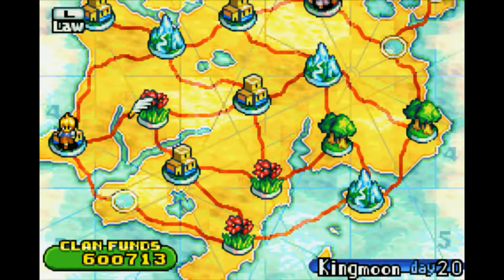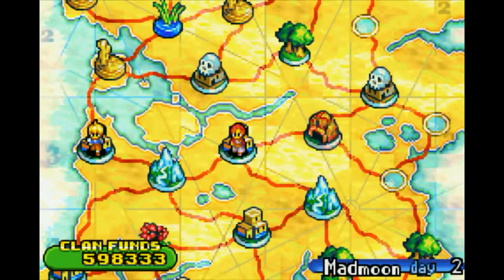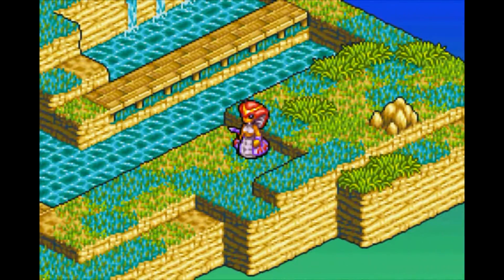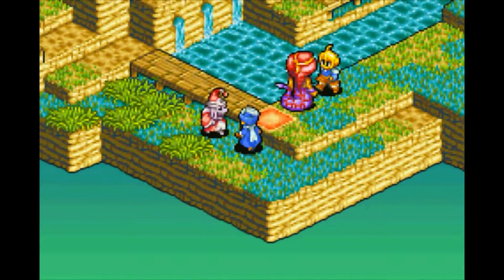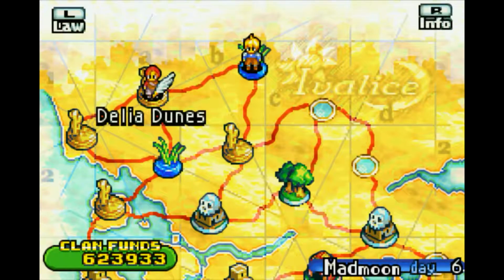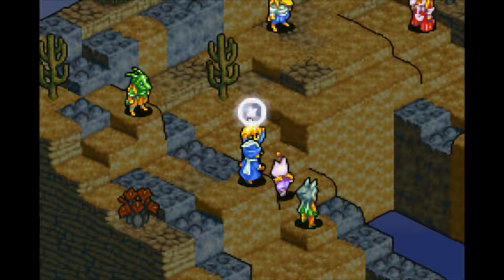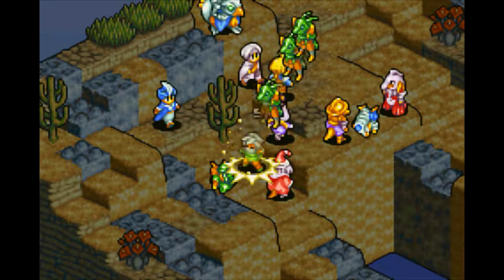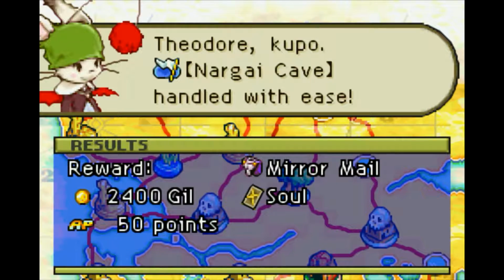Let's Play Final Fantasy Tactics Advance- Episode 055- Invasive Species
We head out to eliminate a threat that came in with the Redwings.